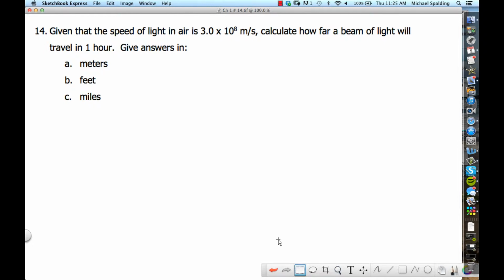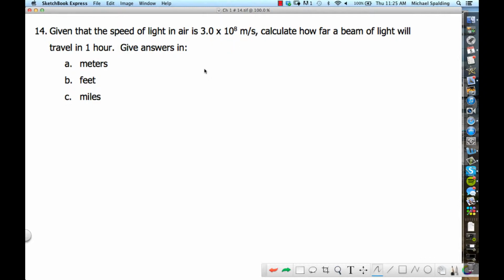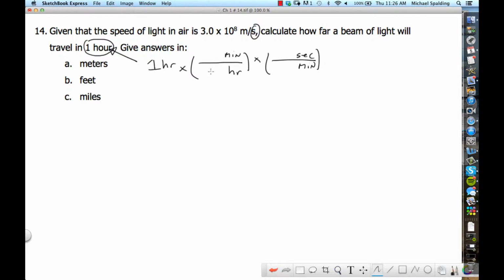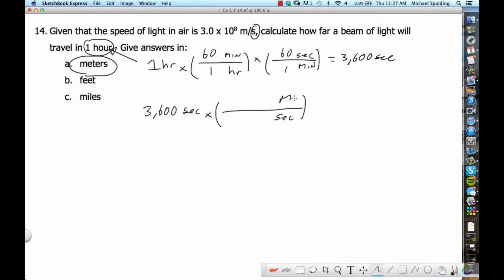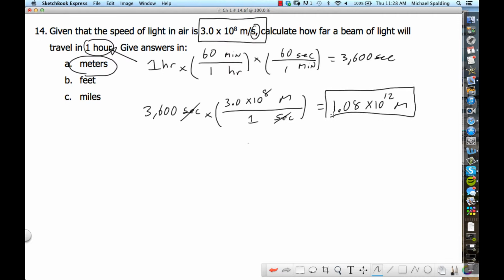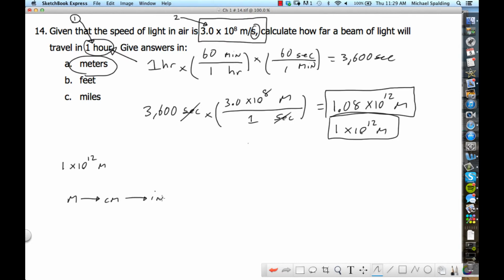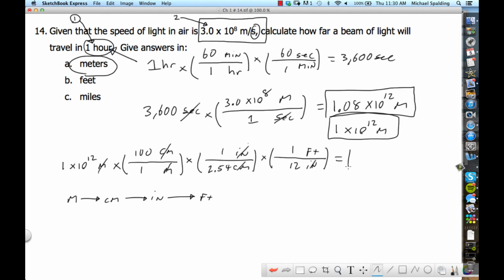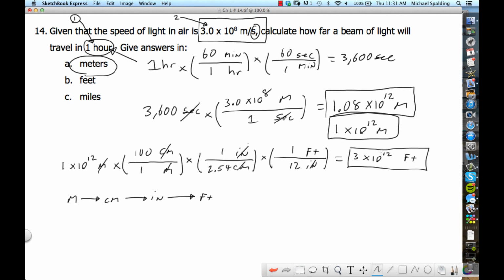Ch 1 # 14 Reg Physics Homework.mp4